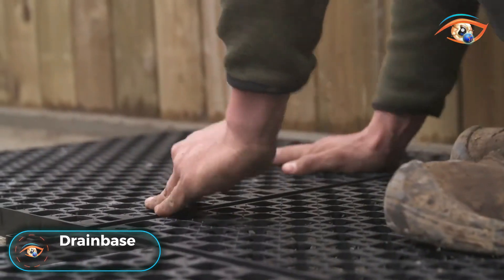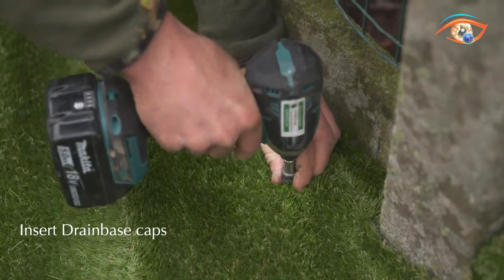CONSTRUCTION TECHNOLOGIES THAT HAVE REACHED A NEW LEVEL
00:00 - Introduction

00:41 - 1: StormTrap
01:36 - 2: GateLite
02:26 - 3: Heliatek
03:13 - 4: PileMedic
03:55 - 5: FP McCann Filter Bed
04:43 - 6: Platio
05:35 - 7: Jack-up System
06:27 - 8: Facciate Ventilate Emilgroup
07:21 - 9: DoymaFix HP/O
08:11 - 10: Roth Climacomfort
09:00 - 11: ADS StormTech
09:47 - 12: Sekisui SPR
10:41 - 13: TeraJoint Strong
11:31 - 14: Drainbase
12:26 - 15: Probrace
13:10 - 16: Geoplast New Elevetor
14:01 - 17: Hadrian X